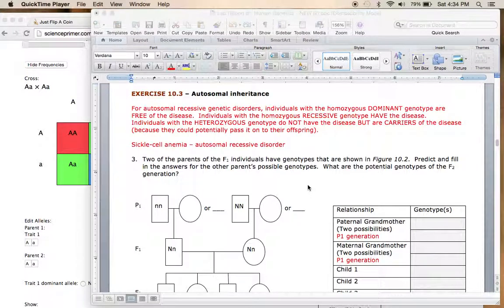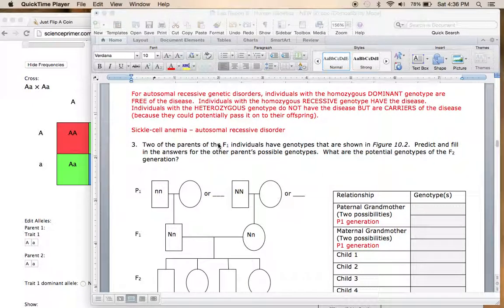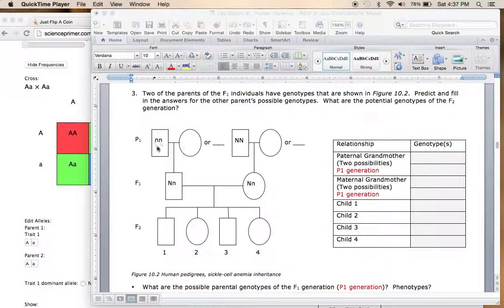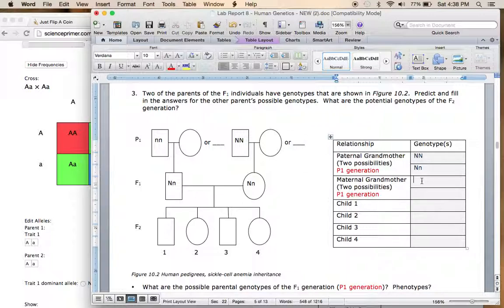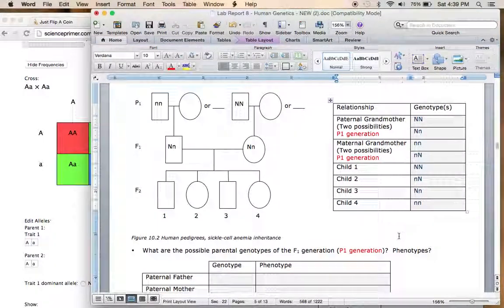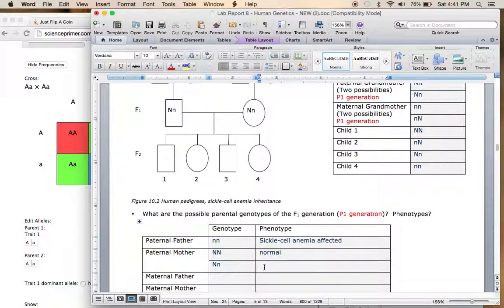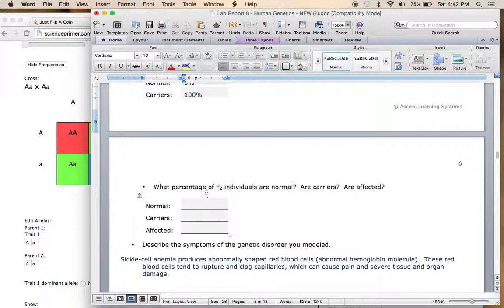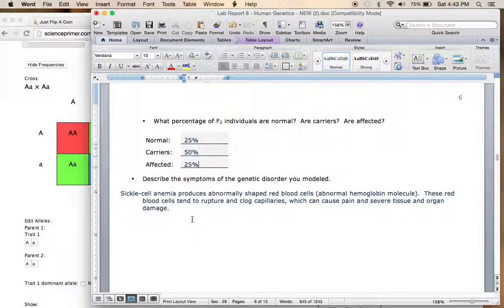Human Genetics Lab Part 2 Vid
Pedigrees and inheritance of autosomal recessive traits